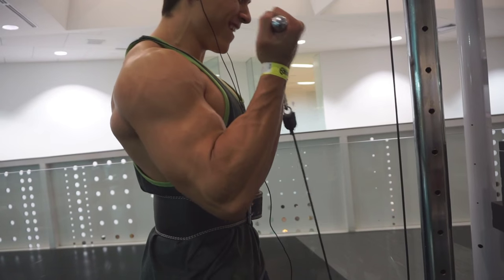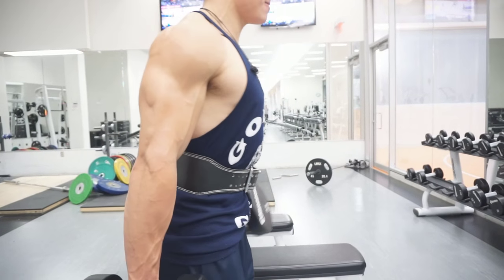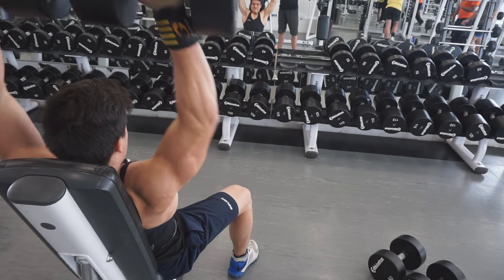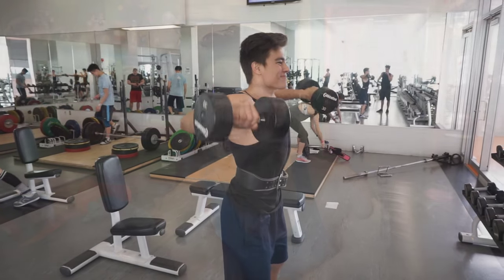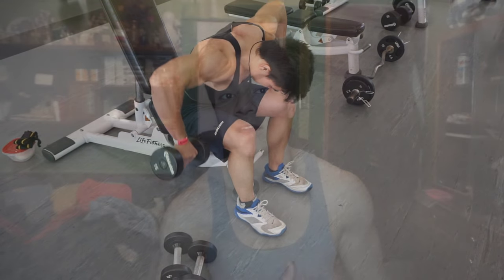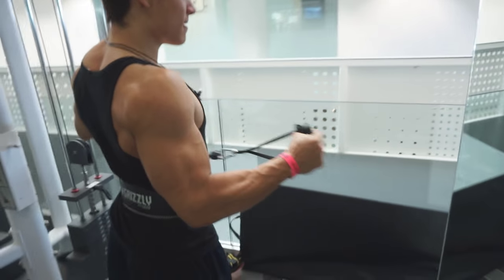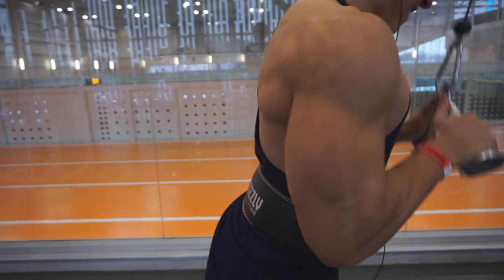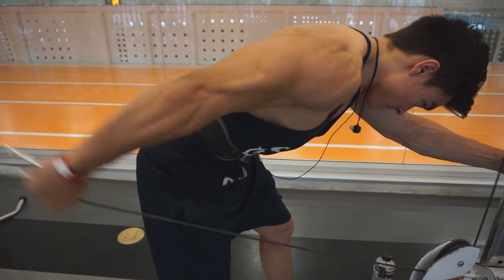Secret Technique to Big Arms?